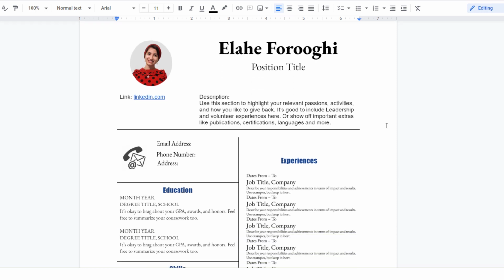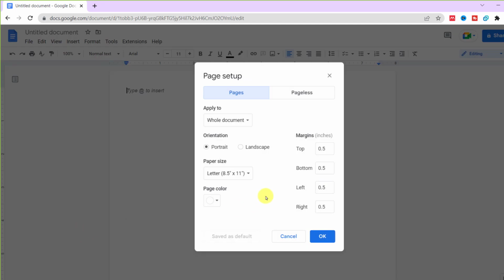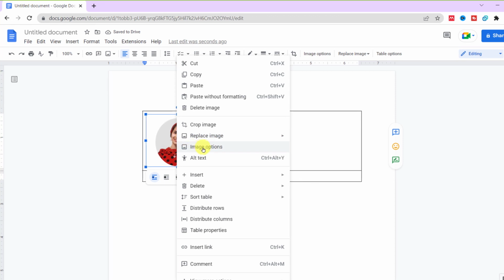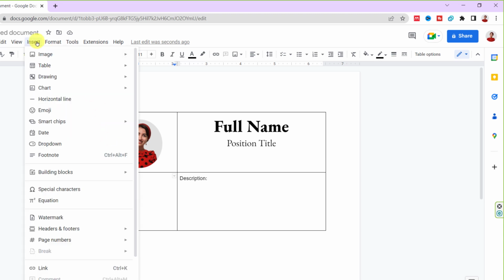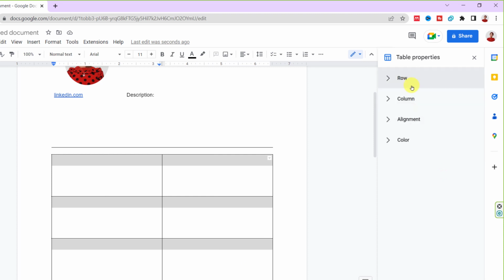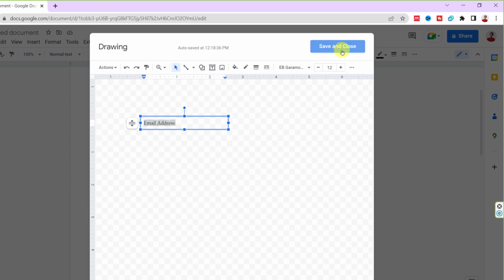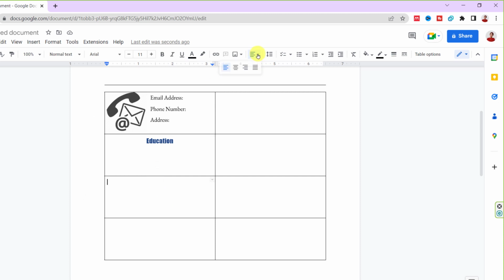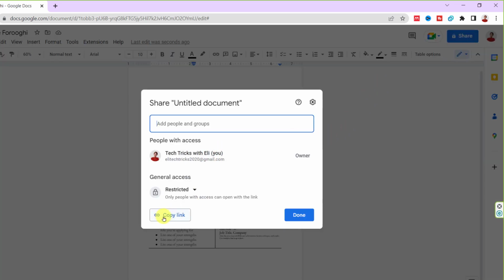How to Create Resume in Google Docs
Have you been thinking about changing careers? Would you like to update your resume? Making a job resume is super simple when using a tool like Google Docs.
In this tutorial, I will show you step-by-step how to build this resume in Google Docs.
The resume should have these essential elements:
An overview (2-3 sentences) explaining why you are the right candidate for the position you are applying for.
You should include information regarding your educational background, including the schools and years you attended.
Describe your work experience, including the positions you've held, each employer, and your responsibilities.
Your resume should highlight skills relevant to the job you're applying for.
TimeStamps
00:00 Intro
01:05 Create a blank document
01:17 Create the resume
08:05 Wrap up
❤️ Help me pay for my first Camera❤️